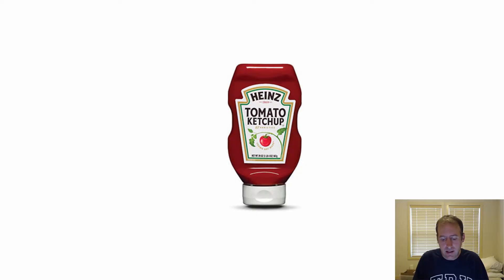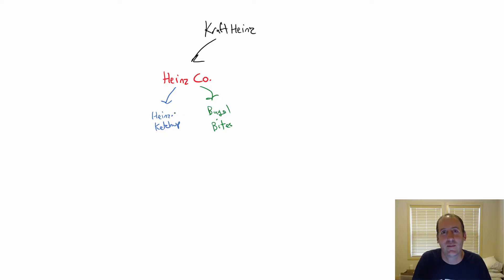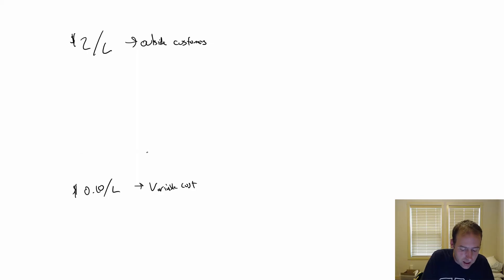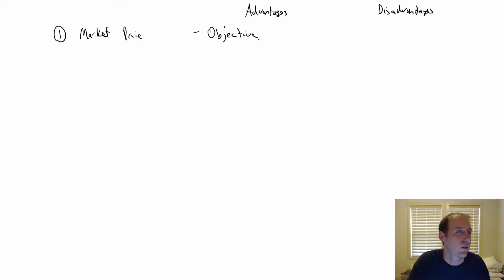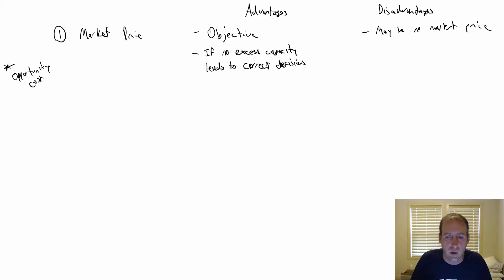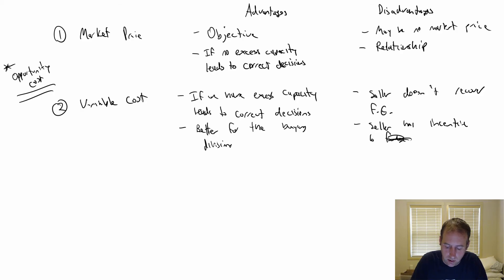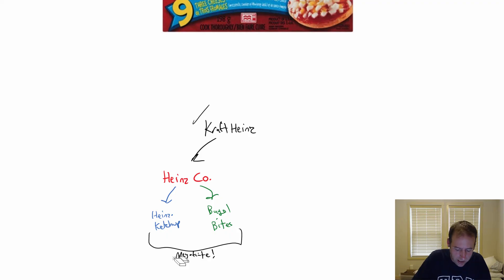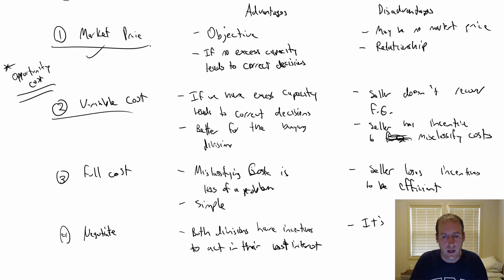MA47 - Transfer Pricing - Explained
This video explores transfer pricing in accounting